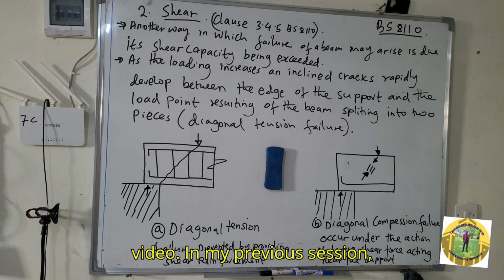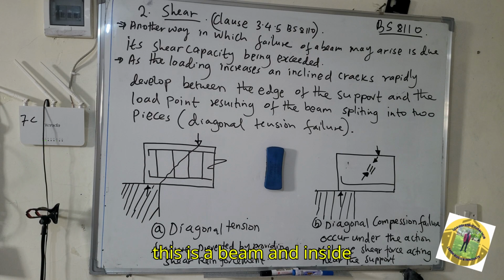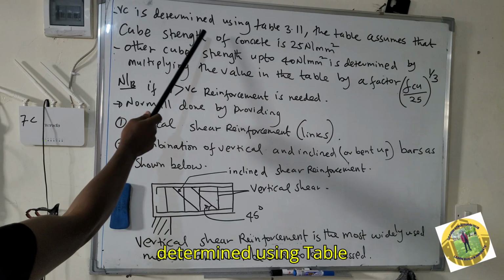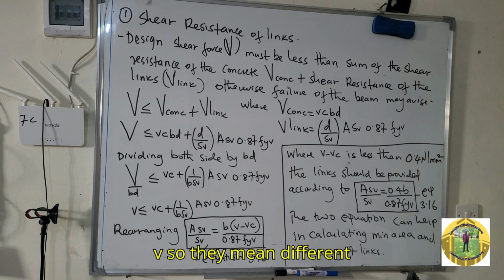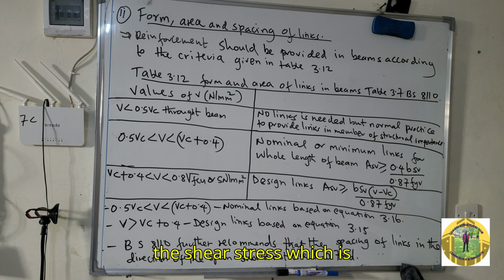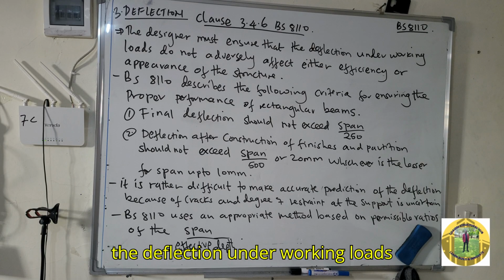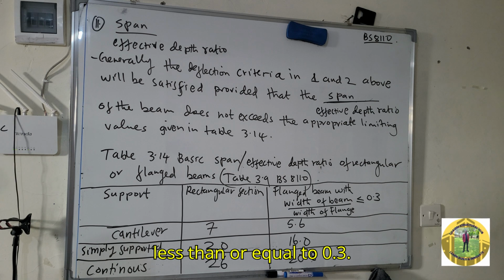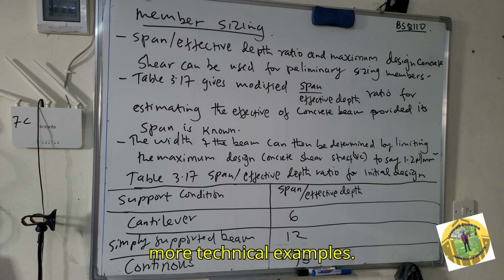INTRODUCTION TO REINFORCED CONCRETE DESIGN TO BS 8110-PART 2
Shear, Deflection and Member Sizing